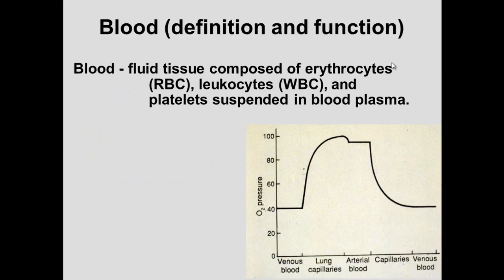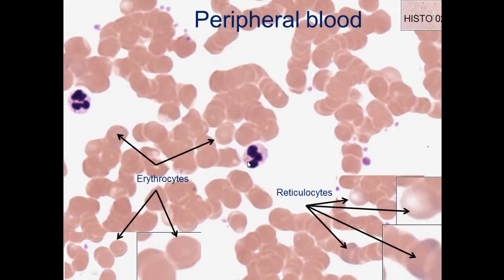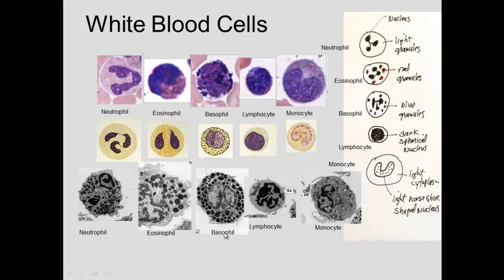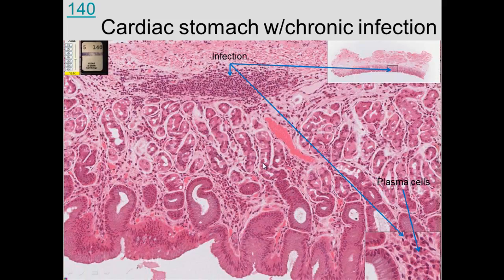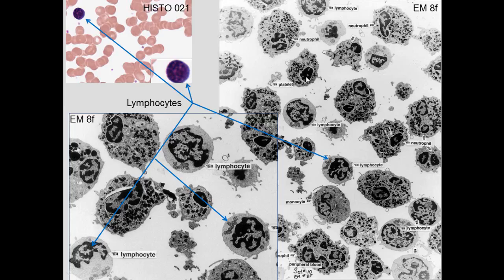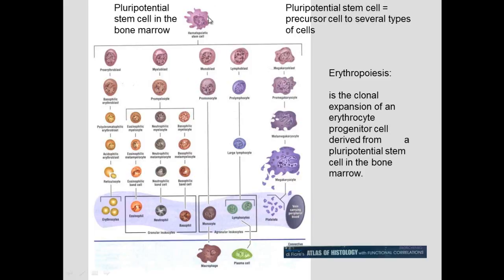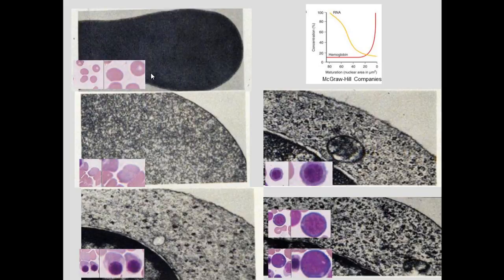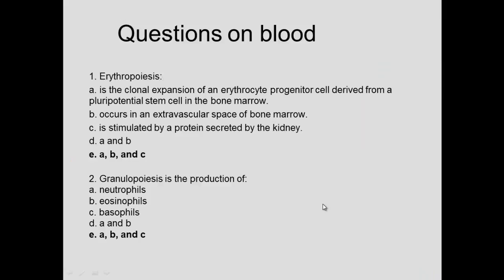Medical School Histology Basics - Blood